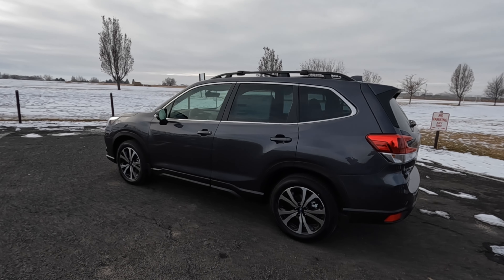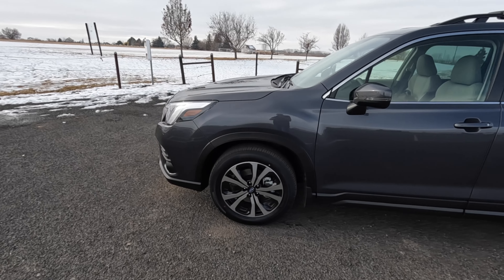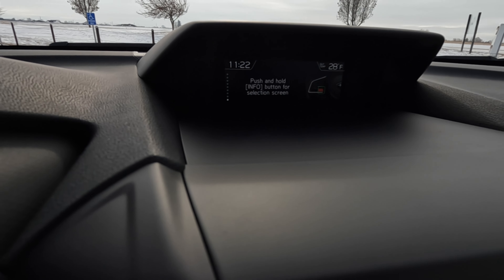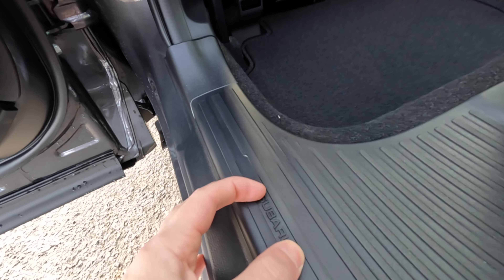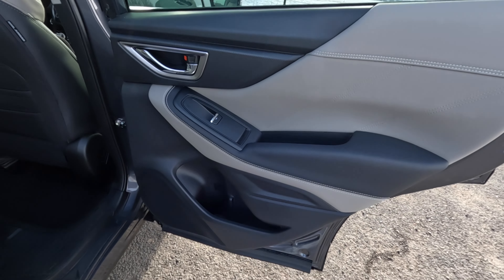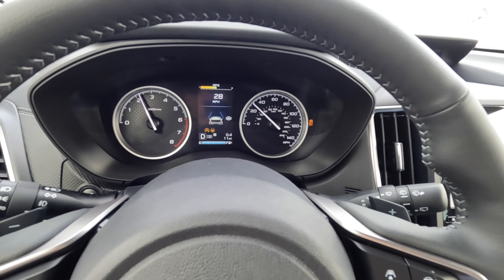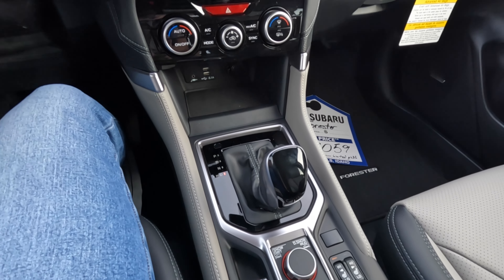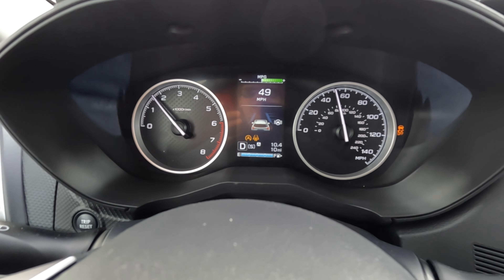2023 Subaru Forester Limited Full Review and 0-60 with GPS!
What’s up guys! This is he 2023 Subaru Forester Limited trim! It’s the 5/6 highest and a pretty darn good offering by Subaru! With 2.5 Boxer and AWD, can you even go wrong?